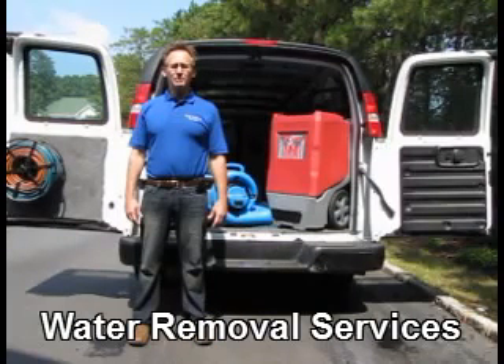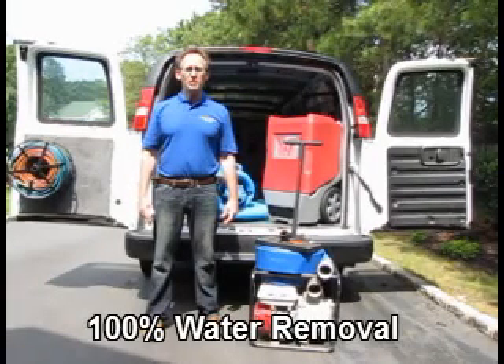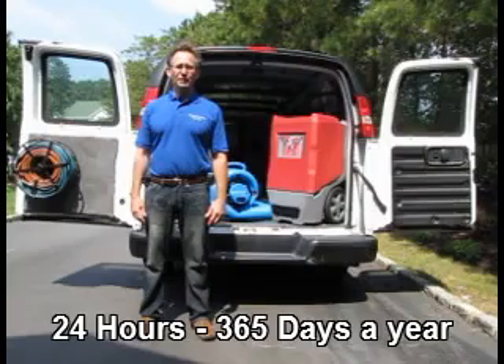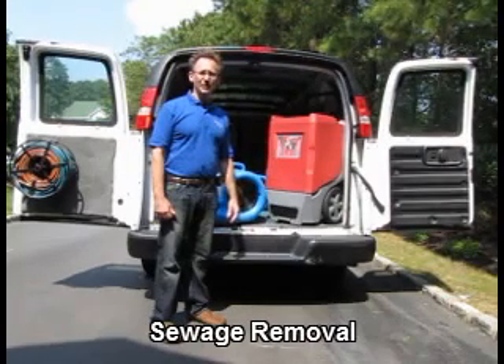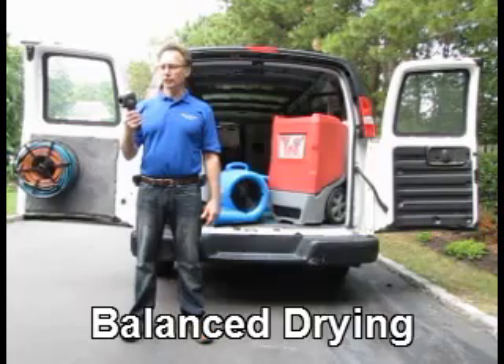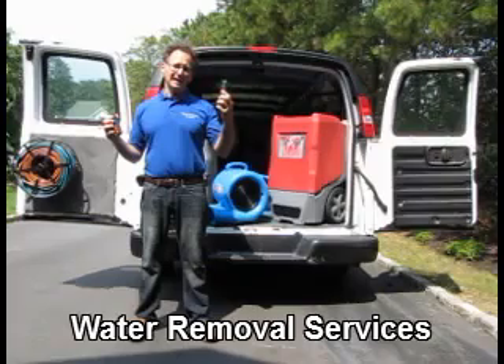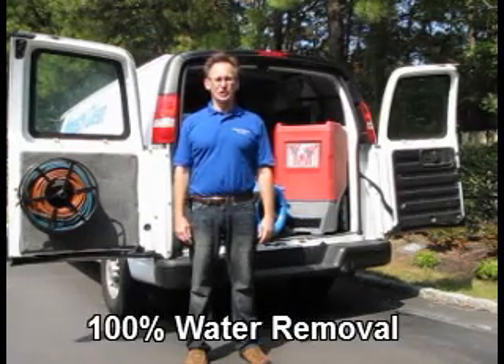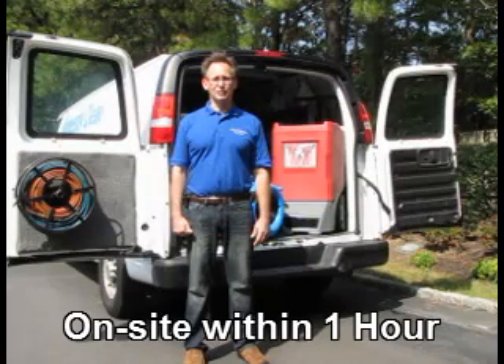Water Restoration West Babylon Water Removal West Babylon NY Flood Damage Repair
- If you are in need of professional West Babylon water restoration or water removal, visit this link and see how Water Removal Services can help you recover from water damage.

Water Removal Services provides fast service, always on-site within one hour of your call to our office. We know how much secondary damage can be caused from not dealing with water damage right away, and that's why we work quickly to help you get your West Babylon home or office back.

If you are looking for an effective, yet affordable solution to repair your home or office, and need water restoration west babylon now, contact Water Removal Services or visit us online to learn more.